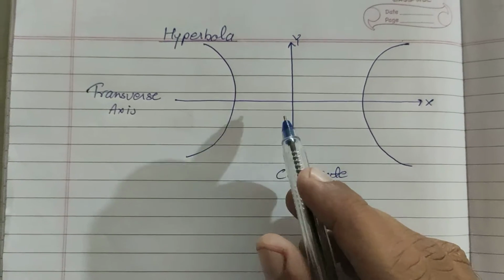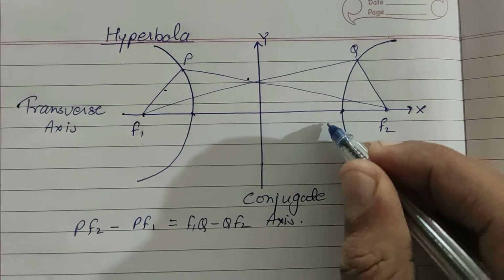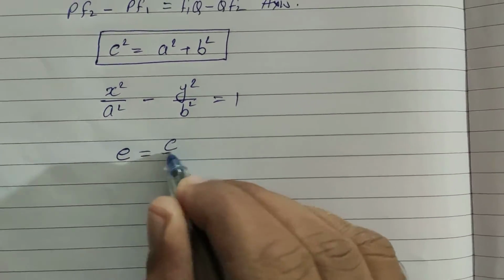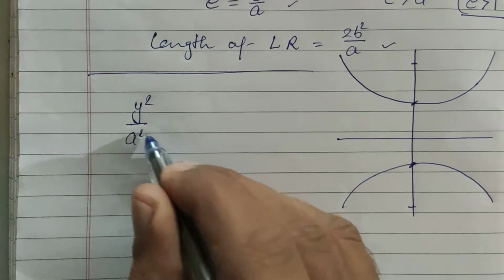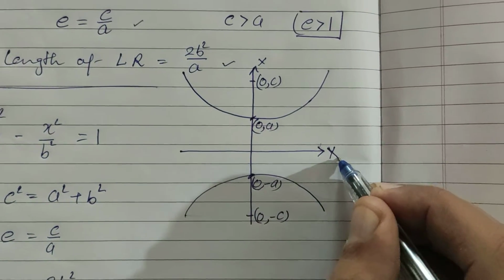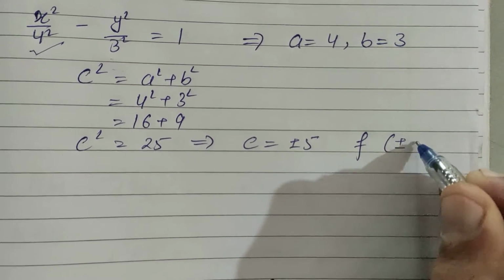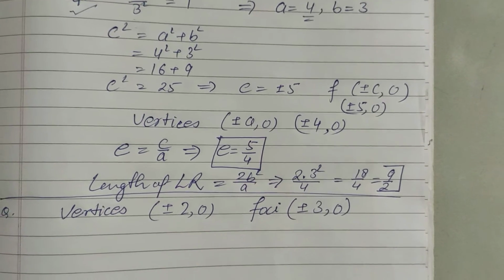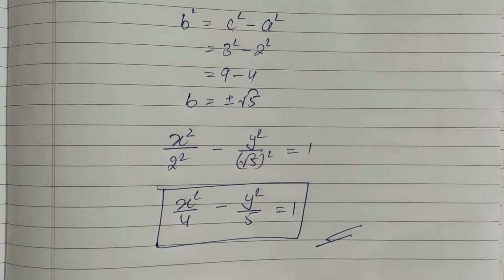conic sections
introduction to the hyperbola